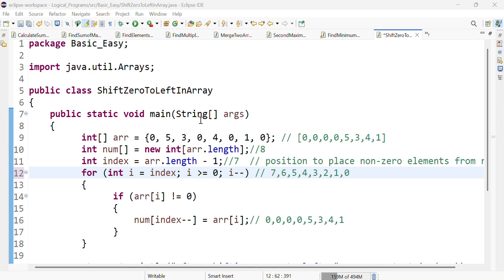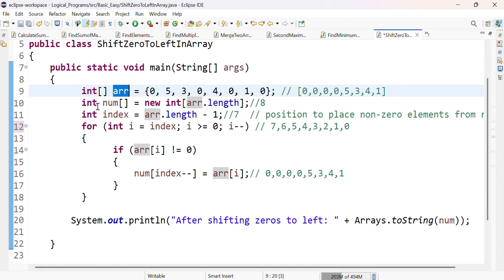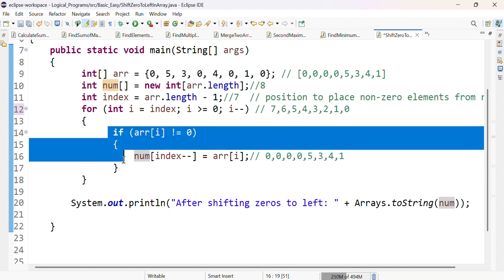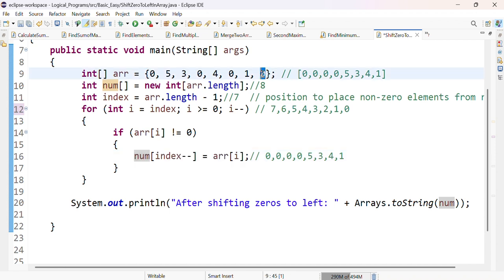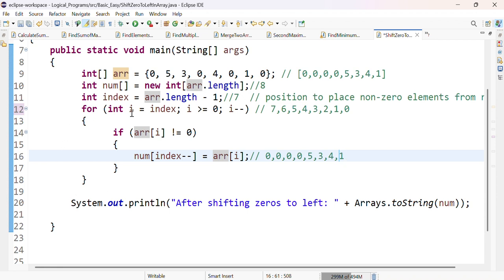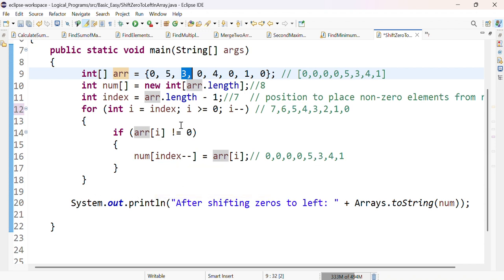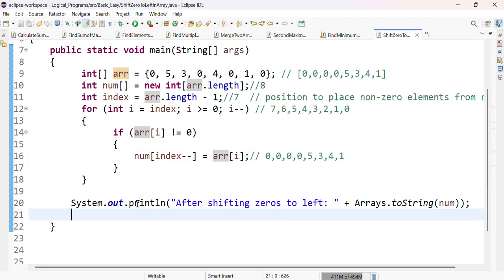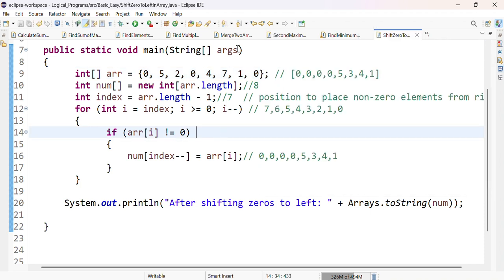Shift Zero to Left in Array using java Language, How to shift zero to left and right using java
in this video I have explained how to shift zero to the left in array using java language in very simple words